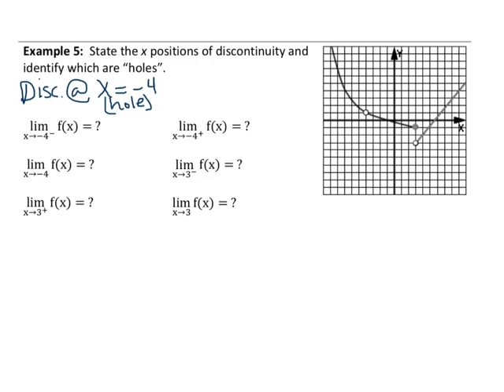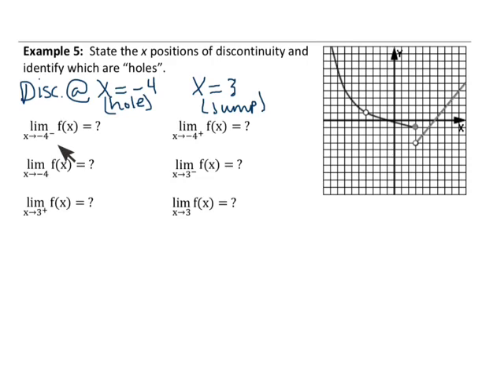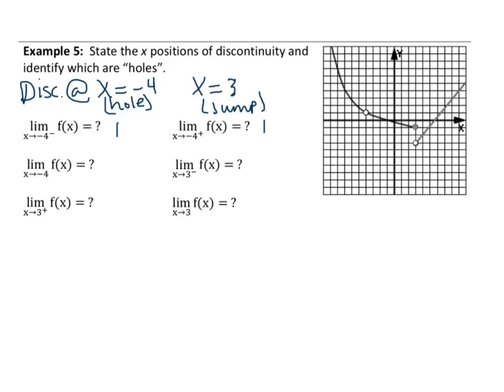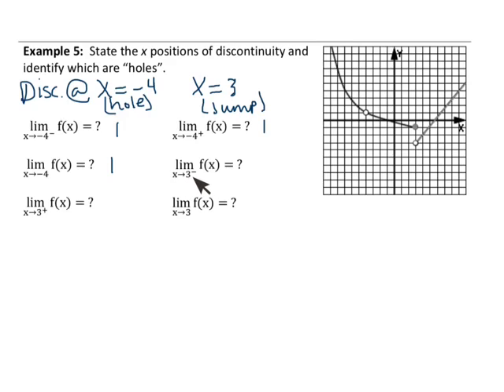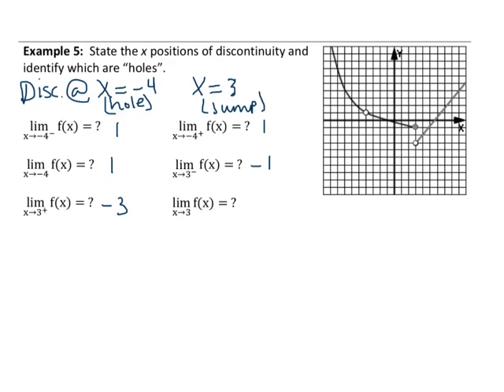Limits and Continuity of Piecewise Defined Functions